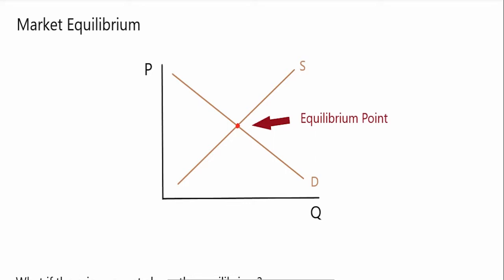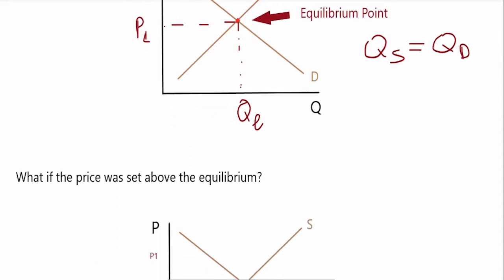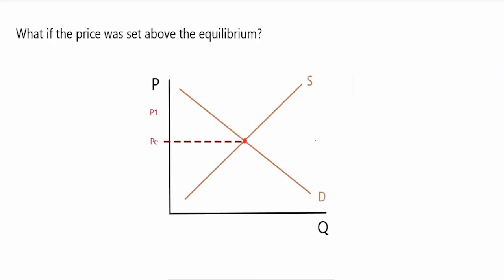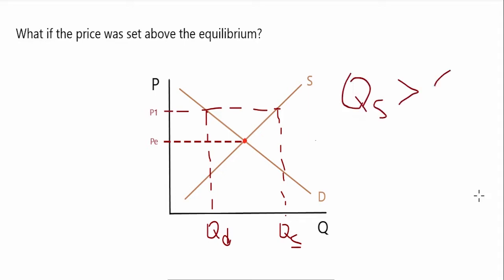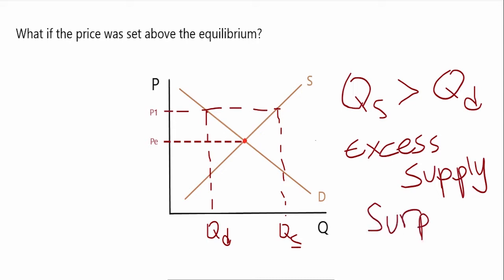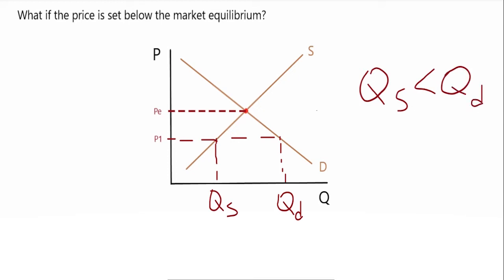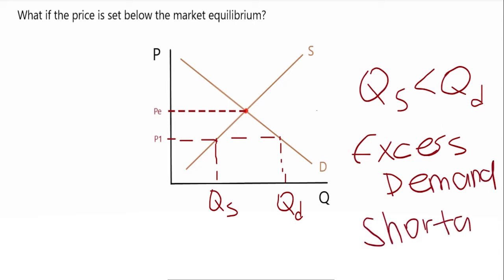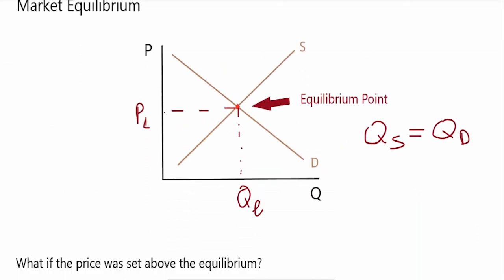Market equilibrium, surplus, and shortage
Hey Study Buds! Today, we will look at market equilibrium, where demand and supply intersect. We will also explore what happens when there is a surplus and shortage